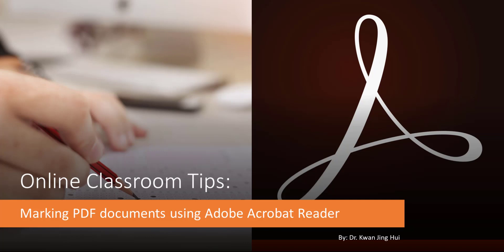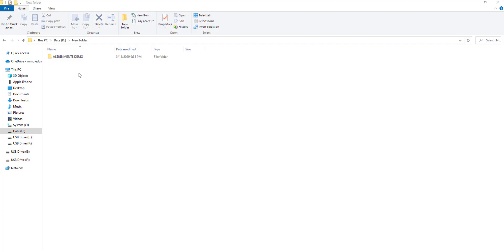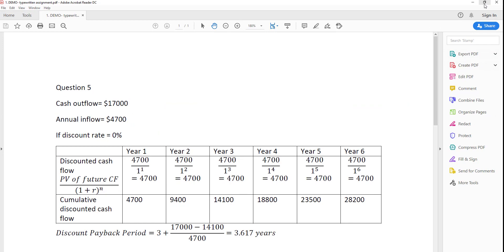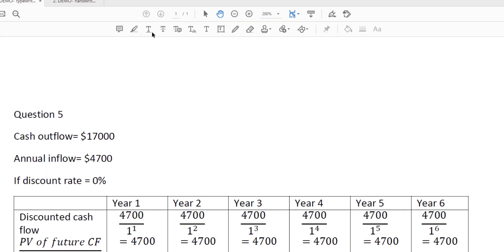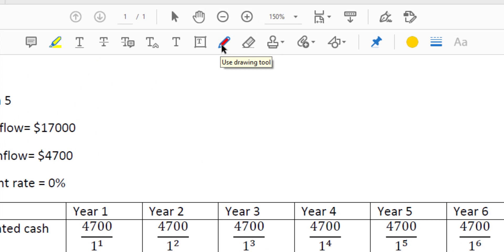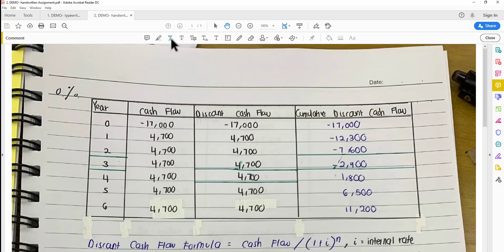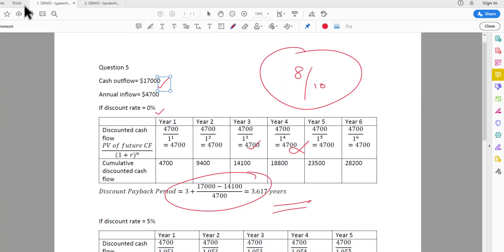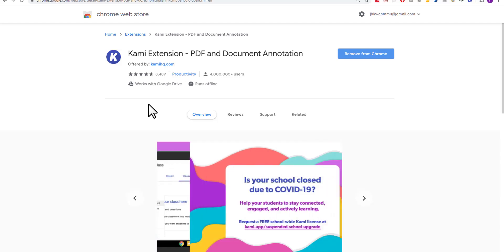Online Classroom Tools: Marking assignments or tests using Adobe Acrobat Reader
To learn how to integrate your markings/grading to the Google Classroom, please check out the video below:

About the video:
How to mark your assignments (handwritten) using Adobe Acrobat Reader (with digital pen options)?